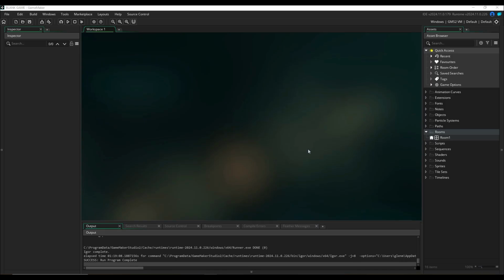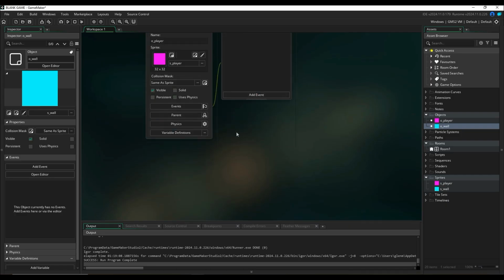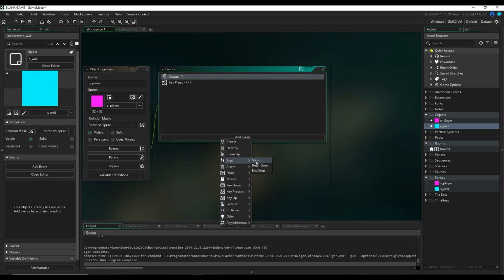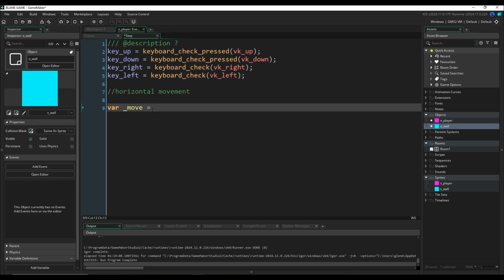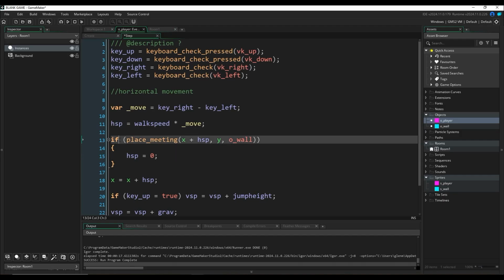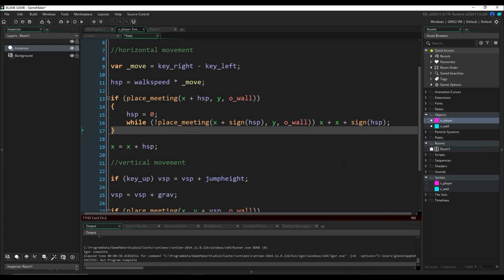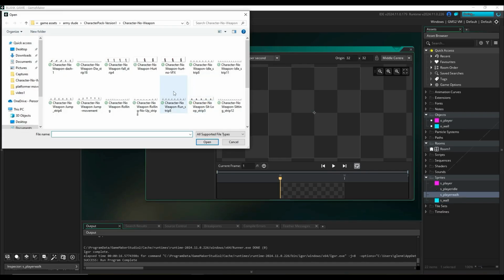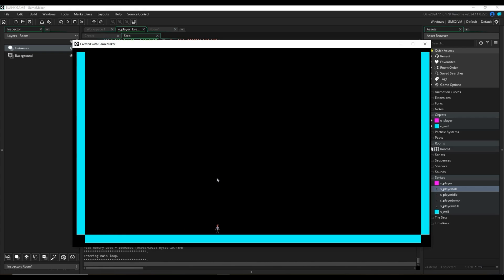Gamemaker Basic Platformer Movement, Collisions, and Animation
A tutorial for basic platformer controls and movement in Gamemaker studios. starts off with quickly showing what is needed in the engine as well as how to set up sprites, objects, and code them to work together. how to code up collisions, movement, and jumping. then also placing in room, testing it out, and then adding character animations!

timestamps:

intro: (0:00)
setting up sprites and creating objects: (2:15)
declaring variables and event explanations: (8:50)
player inputs: (14:40)
horizontal movement: (18:20)
vertical movement: (24:20)
collisions: (26:50)
animations: (39:35)
outro: (48:50)